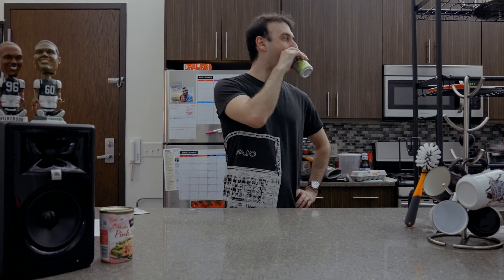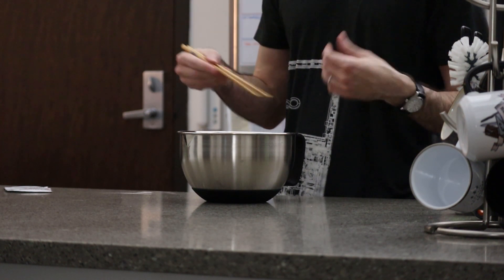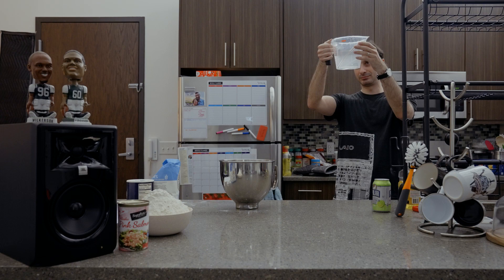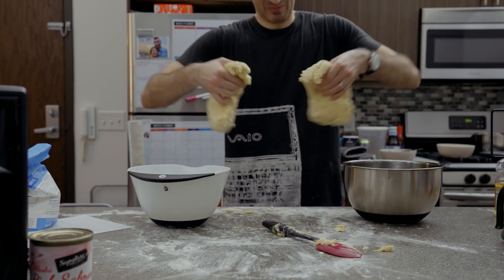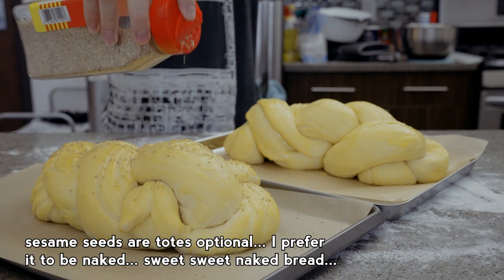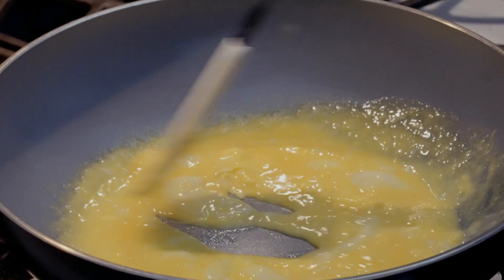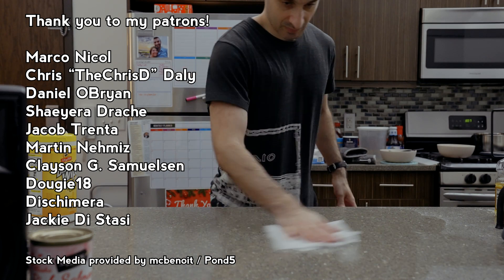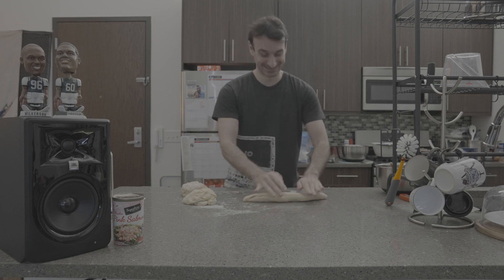You Don't Cook - Eggy Challah with Scrambled Eggs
That Etsy with the cool mugs